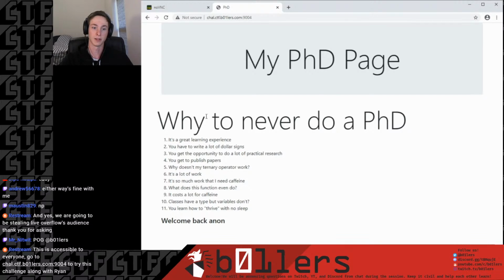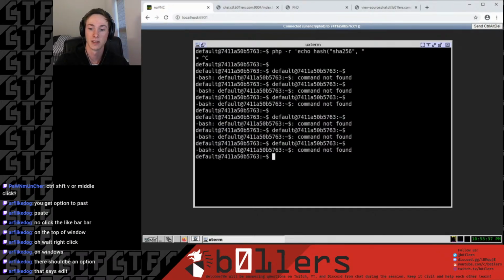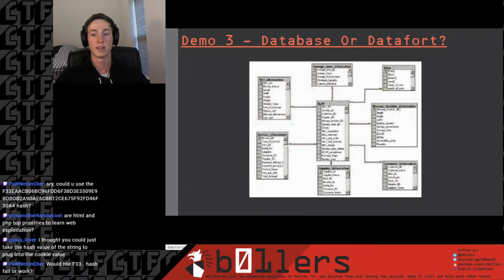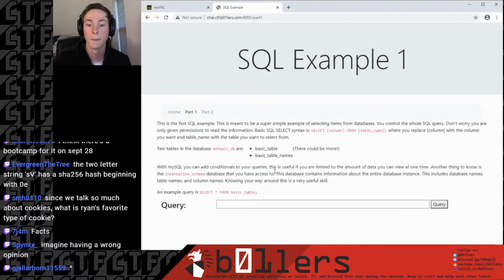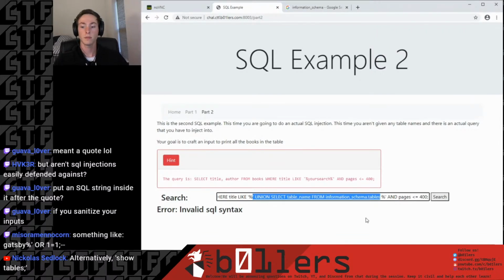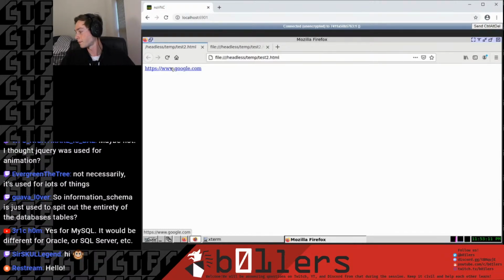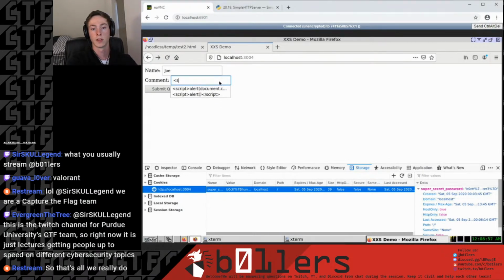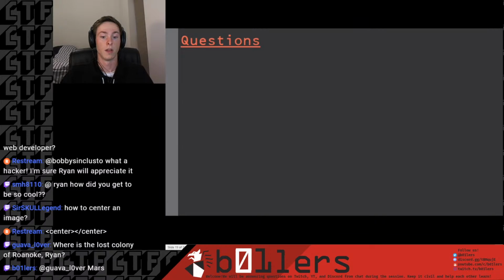b01lers CTF bootcamp - Web Exploitation 2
Welcome to day 2 of the b01lers!